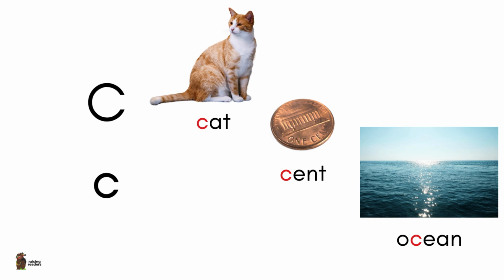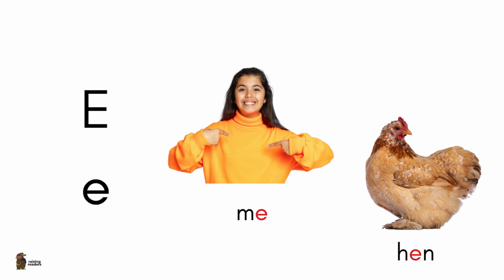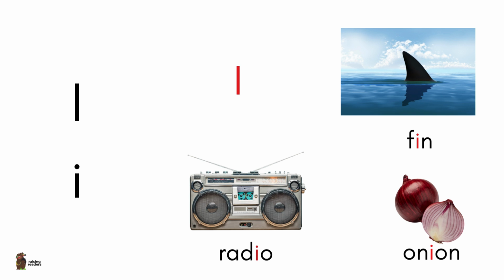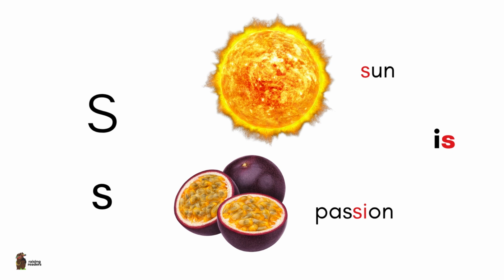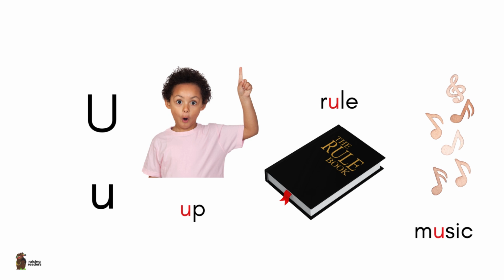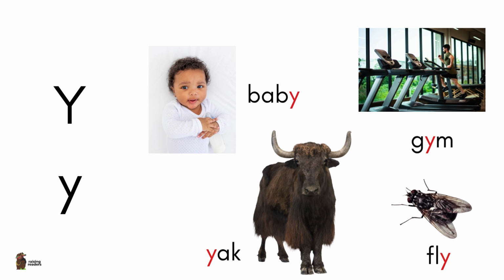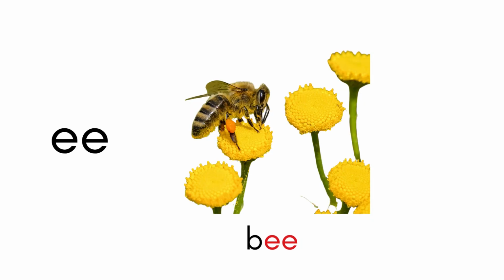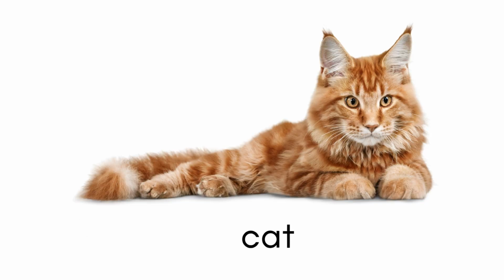Teaching letter sounds? Here's the quickest way to introduce 51 sounds!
Peak your child's interest and keep them engaged with this approach.

Once your child is engaged and makes the connection move to teaching 1-4 letters explicitly and build in rule knowledge as you go.
A dose of enthusiasm and the right lessons and tools will equip you to do this work.

Become a confident teacher to your child at home so you can teach them with joy and ease!

Use my DIY sequenced materials and teaching manuals (DYI option)  or get all your materials and weekly classes with me  (with coaching).

Coaching includes 8 weeks of weekly lessons (and daily check-in support M-Th summer only).

@readingisforeverybody instagram